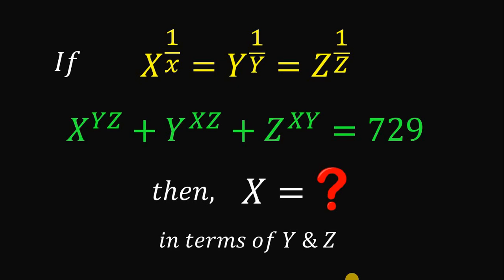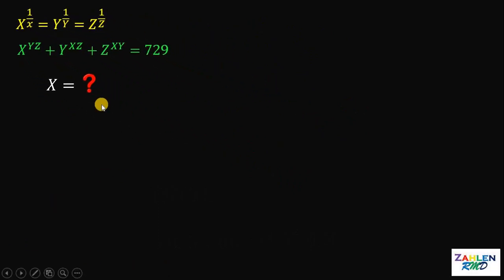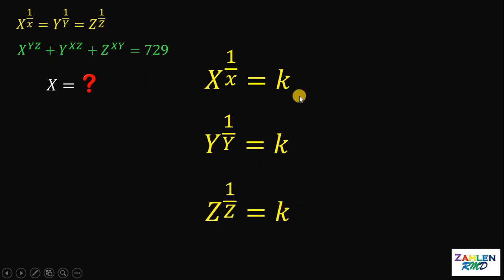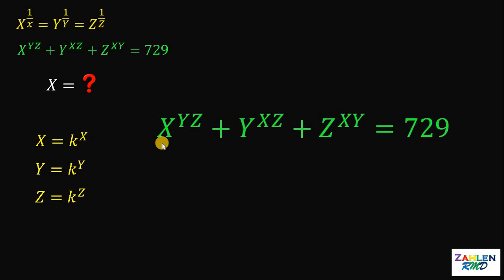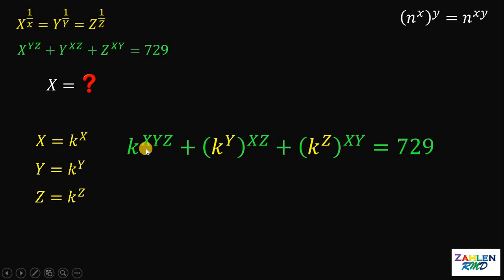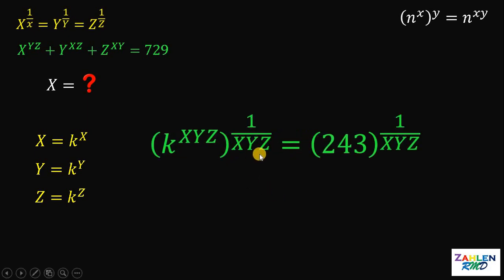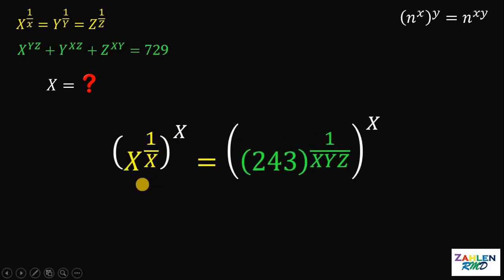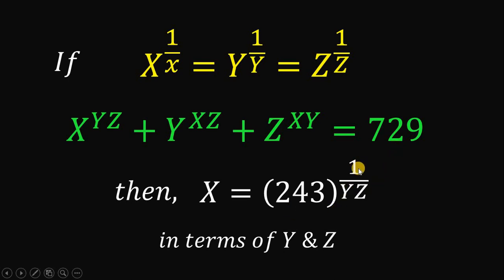Challenging exponential equation | Algebra Challenge